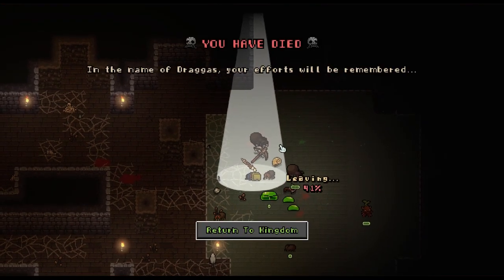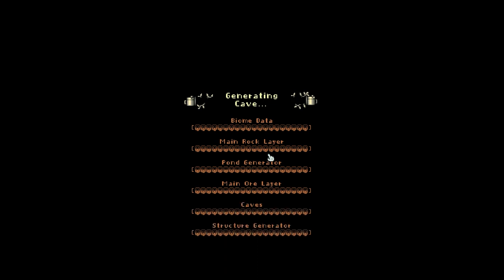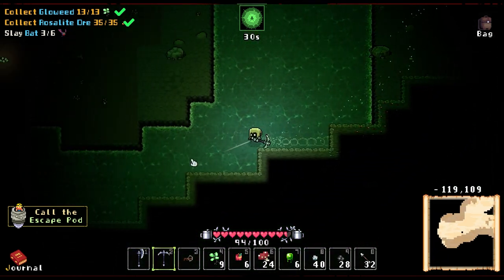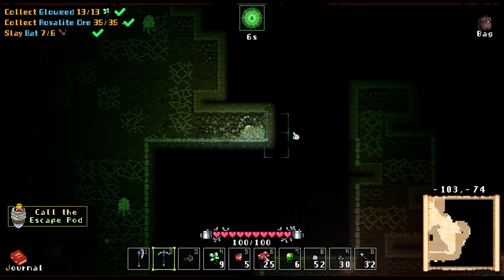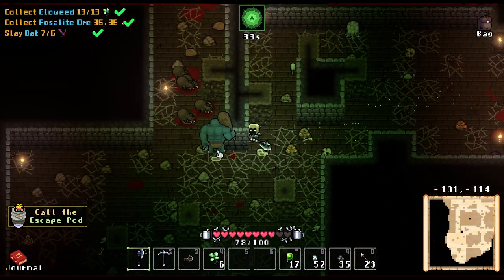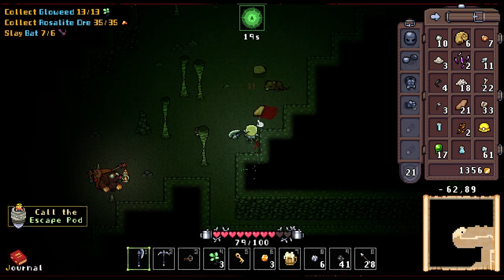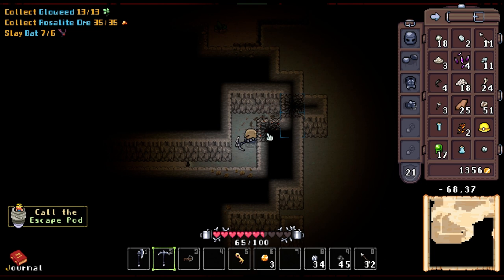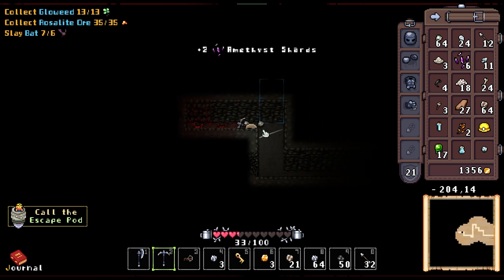I Cant Believe its gone - Below the Stone EP12